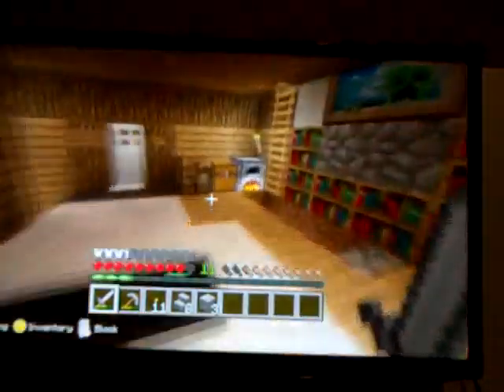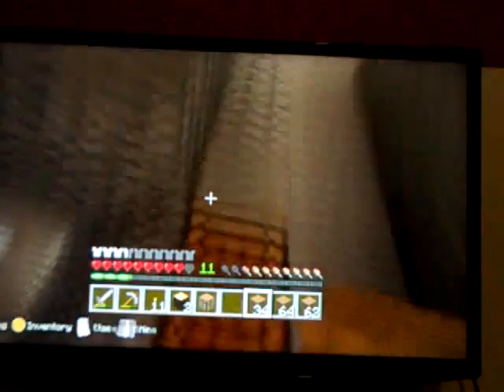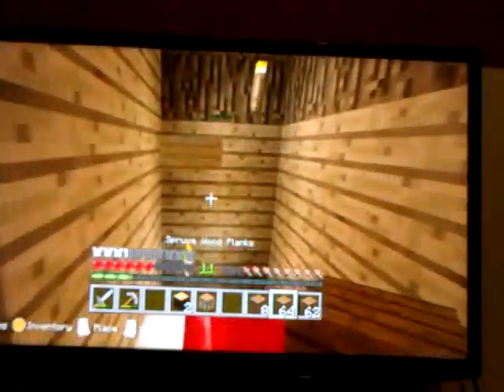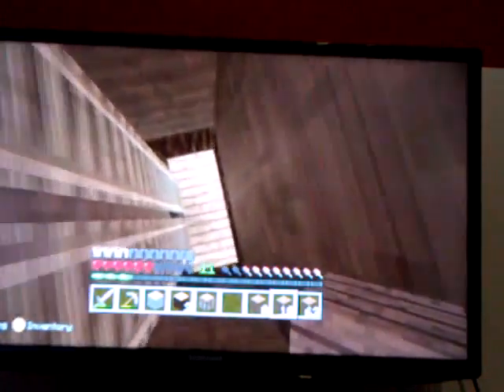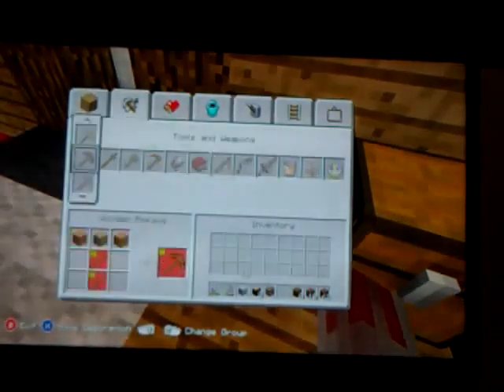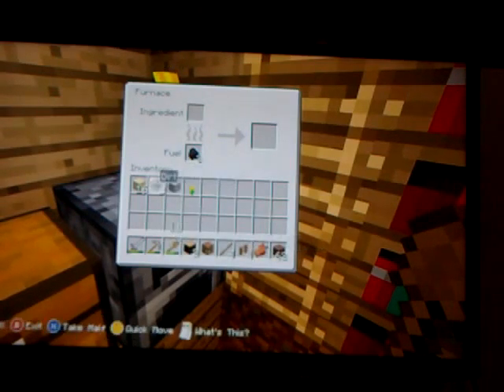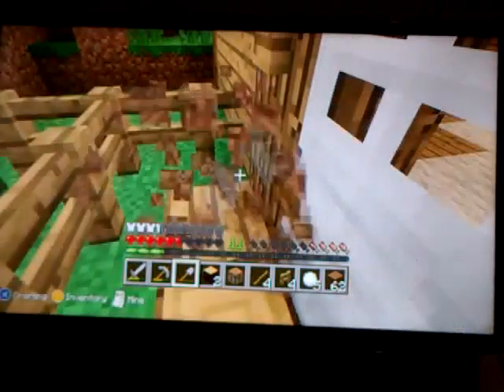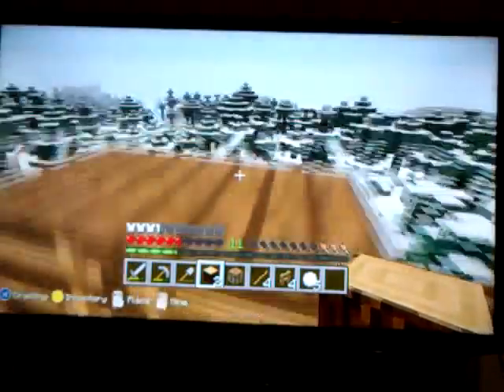Lets play minecraft part 23- The watch tower